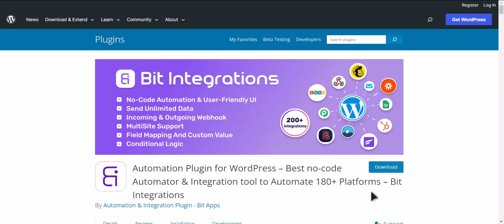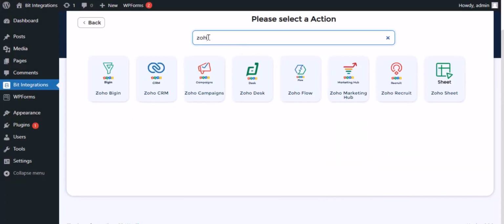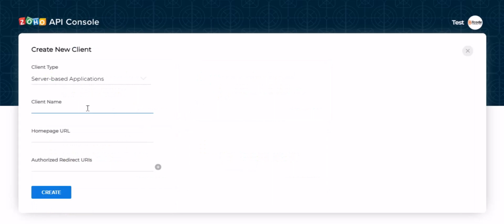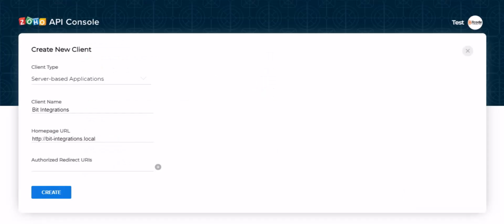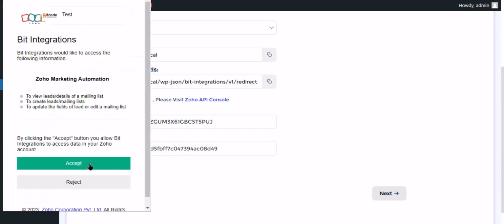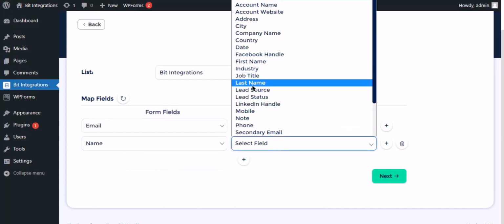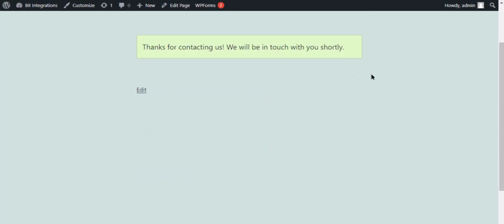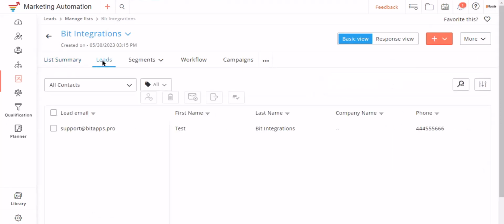Integrating ARForms with Zoho Marketing Automation | Step-by-Step | Bit Integrations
Discover the seamless integration between ARForms and Zoho Marketing Automation using the powerful Bit Integrations WordPress plugin in this informative video. Elevate your marketing campaigns and automate your workflows by connecting your forms with Zoho Marketing Automation.

📋 Join us as we showcase the integration of ARForms with Zoho Marketing Automation using the Bit Integrations plugin for WordPress.
🔗 Seamlessly connect ARForms with Zoho Marketing Automation to optimize your form submissions, nurture leads, and automate your marketing workflows.

Key highlights of this video:

✅ Learn how to effortlessly integrate ARForms with Zoho Marketing Automation using the Bit Integrations plugin, allowing you to capture form data and automatically sync it with your Zoho Marketing Automation account.

🚀 Bit Integrations Free Version: Get started with integrating ARForms with Zoho Marketing Automation by downloading the free version of Bit Integrations from the WordPress plugin directory:

💼 Upgrade to Bit Integrations Pro: Unlock advanced features and maximize the potential of your ARForms and Zoho Marketing Automation integration. Upgrade to the Pro version of Bit Integrations and supercharge your marketing automation capabilities:

Integrate ARForms with Zoho Marketing Automation effortlessly using Bit Integrations and take your marketing campaigns to the next level.